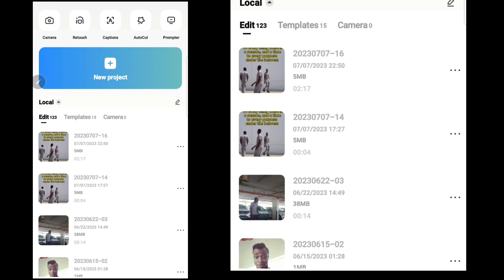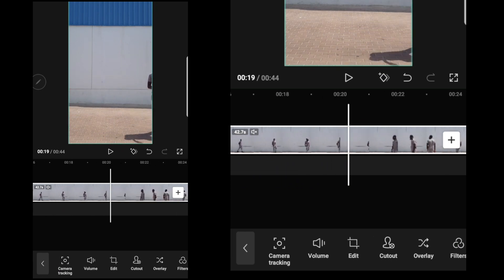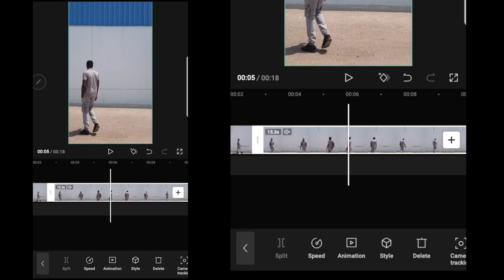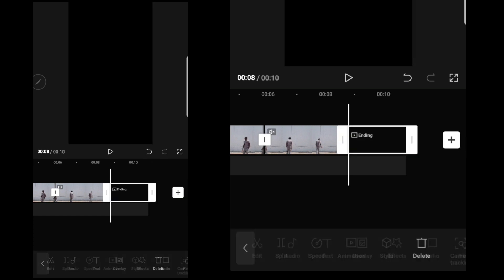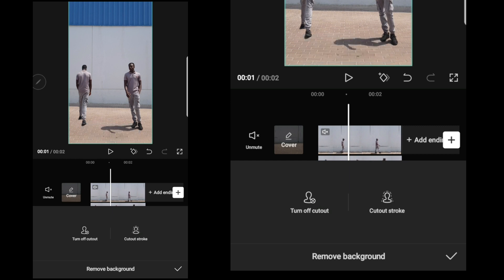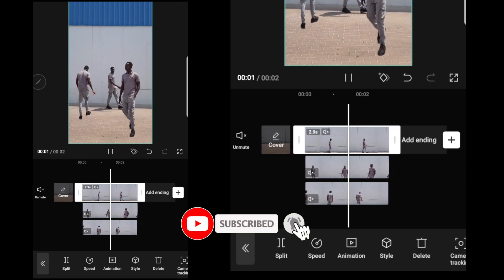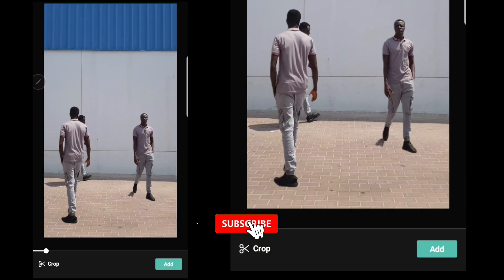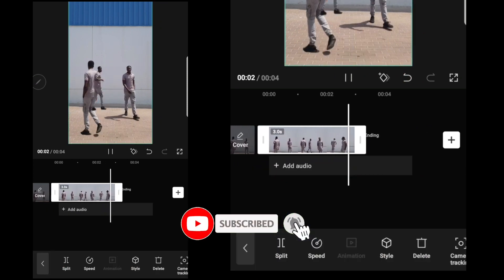How to CLONE and Apply AUTO VELOCITY effect. |CAPCUT | BALONGSAWYER |EDITING